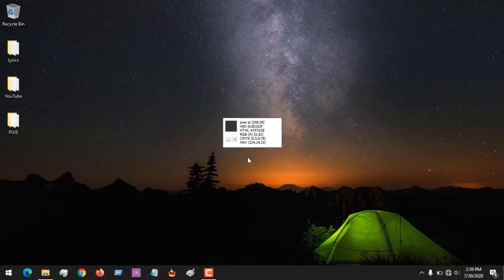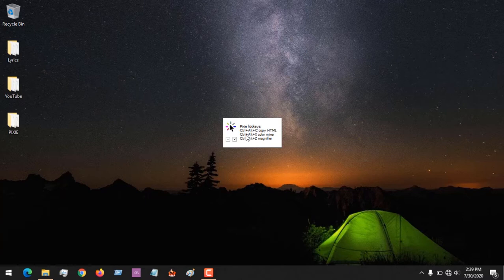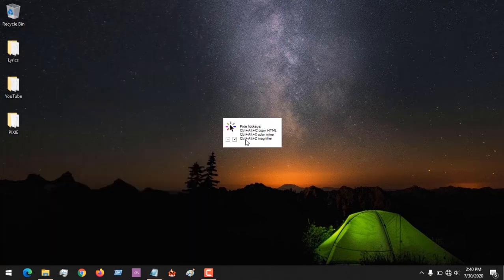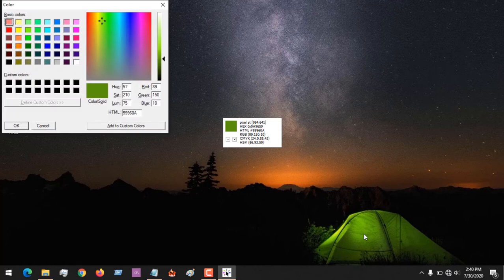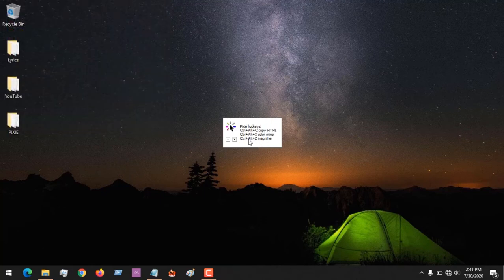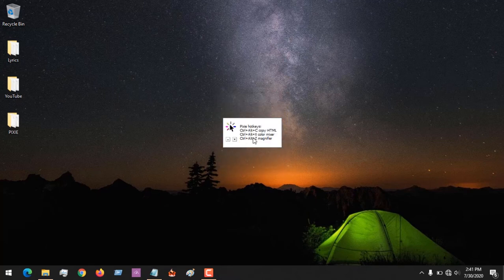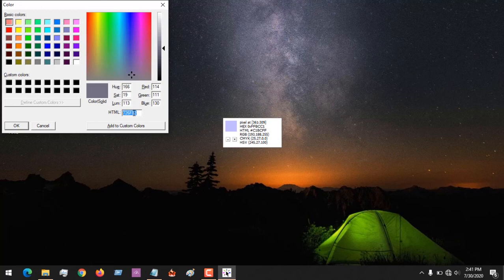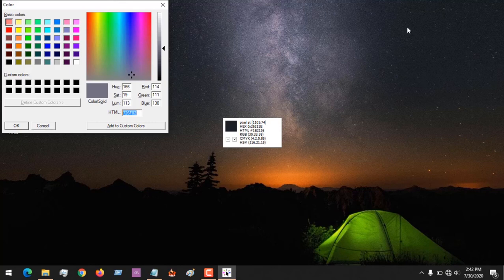How to Identify or Name a Colour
Identify a Colour on Your Computer on Windows 10, Windows 8.1, Windows 7.
Know the RGB and the HTML Colour Number